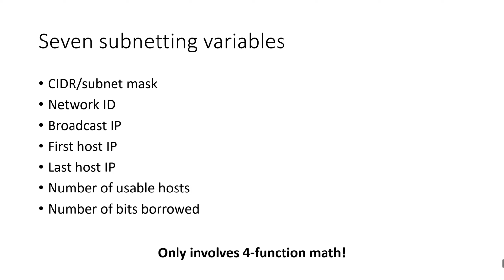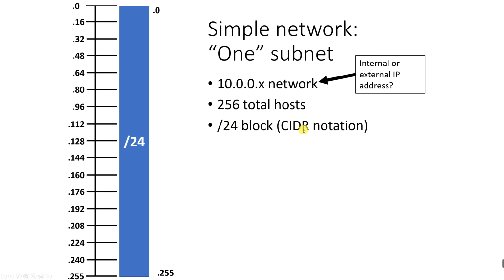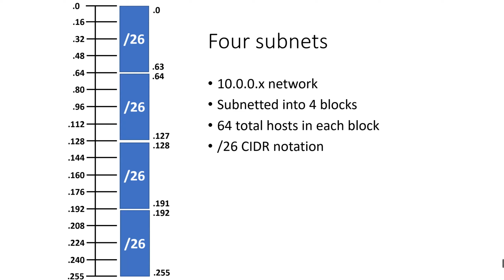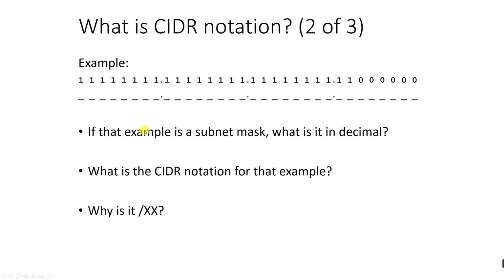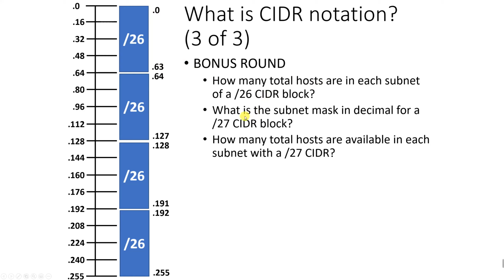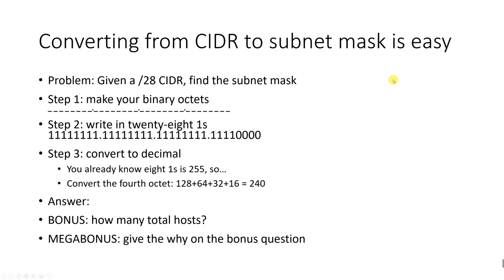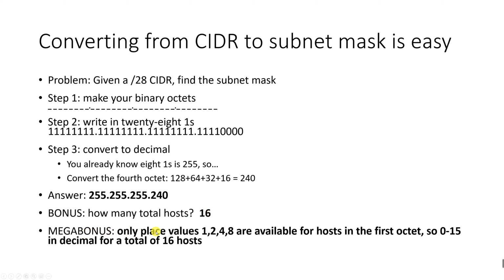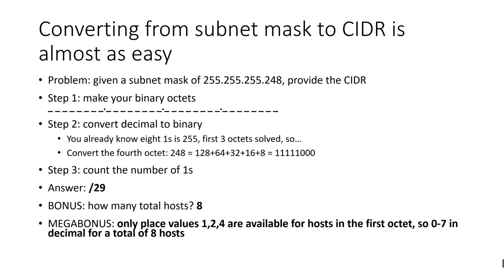2 CIDR and subnet mask